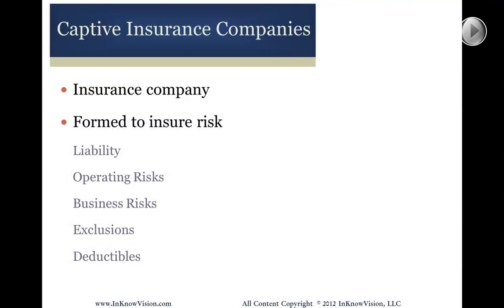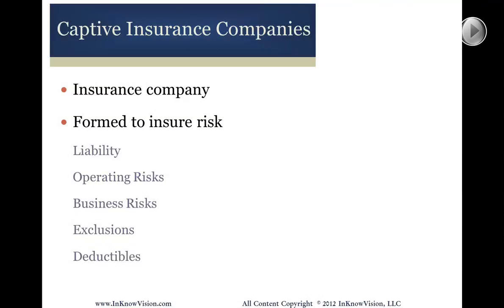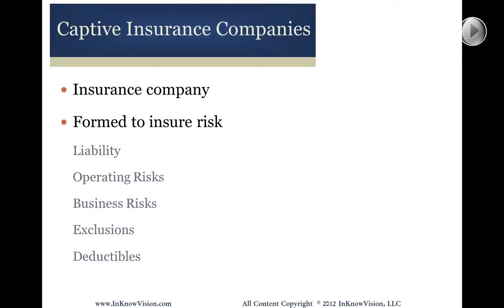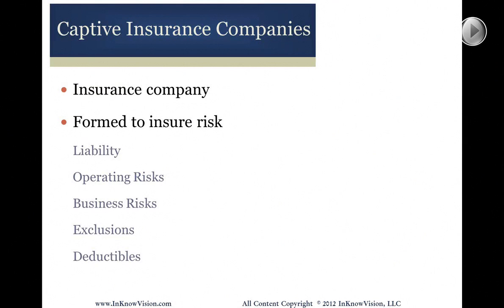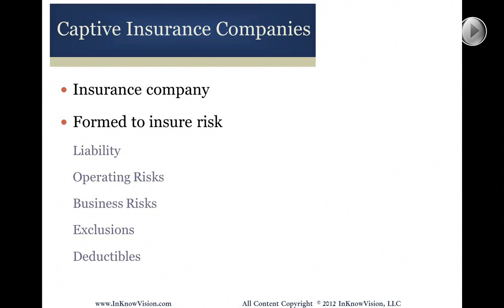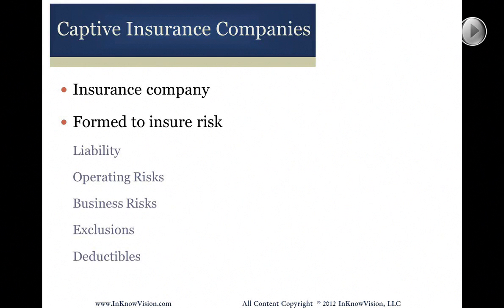Captive Insurance Companies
This video describes what a captive insurance company is, the types of risks that captive insurance companies can insure, and what kind of deductibles a person can get by using a captive.